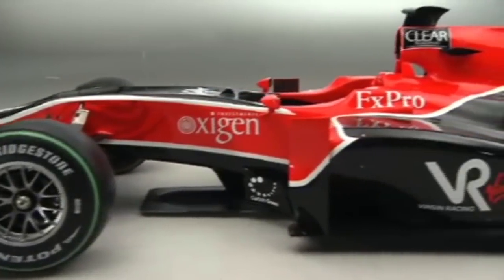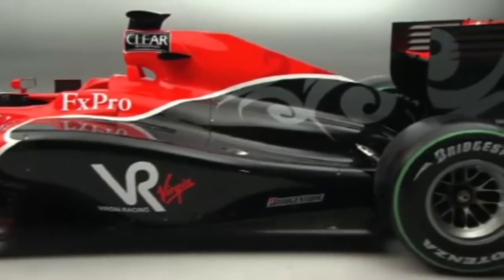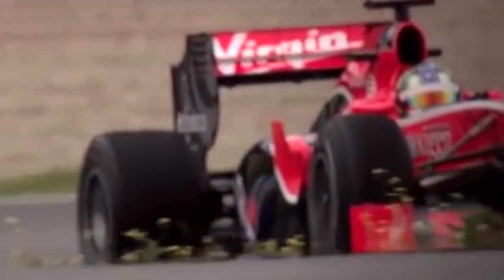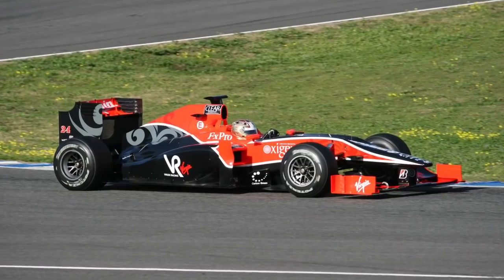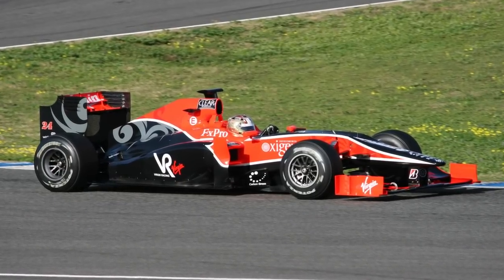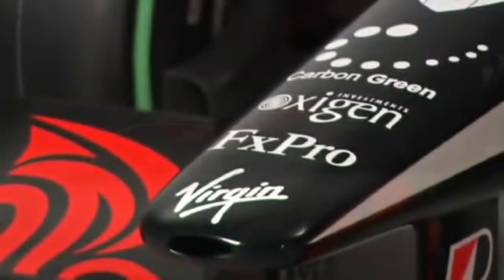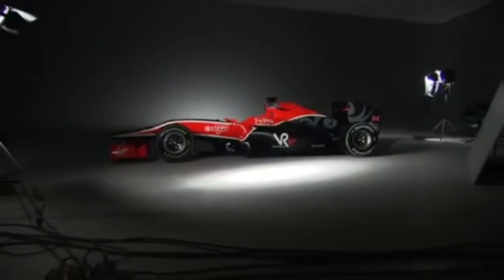F1 Livery Histories: MANOR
Episode thirteen of the series reviews the eventful tenure of Manor Racing, in all of its guises.